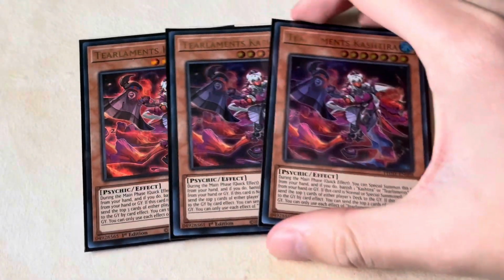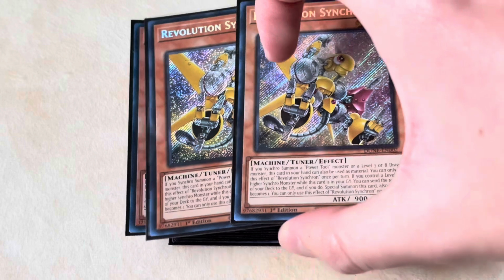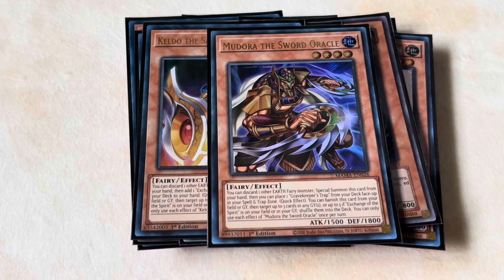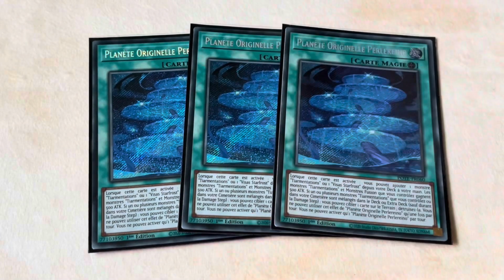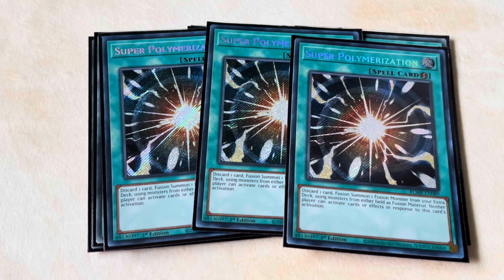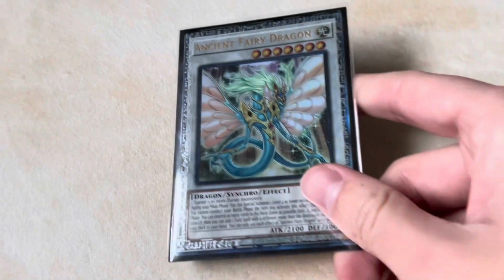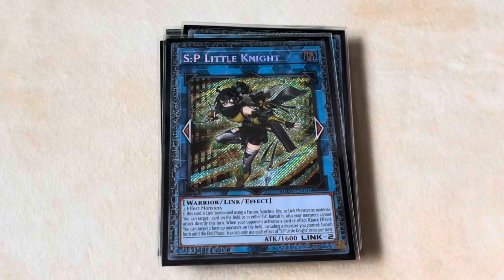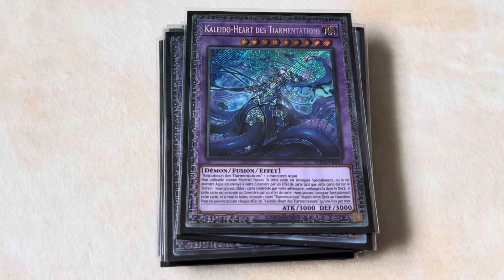March 2024 Tearlaments Yu-Gi-Oh! Deck Profile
Hey guys, Victor here coming at you with another modern deck profile! As always, these are just meant to be used at templates, if you want to change something about the deck I always encourage you to!

Main Deck Total: 40 Cards
Monsters:
Tearlaments Kashtira x3
Tearlaments Reinoheart x3
Tearlaments merrli x1
Tearlaments havnis x1
Tearlaments Scheiren x1
Kashtira Fenrir x2
Revolution Synchron x2
Destiny hero - Malicious x2
Destiny hero - denier x1
Keldo the sacred protector x1
Mudora the sword oracle x1
Danger mothman x1
Danger Nessie x1
Destrudo the lost dragon’s fissure x1

Spells:
Prrimeval planet Perlereino x3
Tearlaments scream x3
Super polymerization x3
Triple tactics talent x2
Foolish burial x1
Foolish burial goods x1
Called by the grave x1
Tearlaments grief x1
Instant fusion x1

Traps:
Tearlaments sulliek x2
Trivikarma x1

Extra deck:
Ancient fairy dragon x1
Visas amritara x1
Baronne de fleur x1
Time thief redoer x1
Bahamut shark x1
Toadally awesome x1
Beatrice, lady of the eternal x1
Cross Sheep x1
SP Little Knight x1
Destiny hero - dangerous x1
Mudragon of the swamp x1
Garura wings of resonant life x1
Predaplant Dragostapelia x1
Earth golem @ignister x1
Tearlaments Kaleido-heart x1